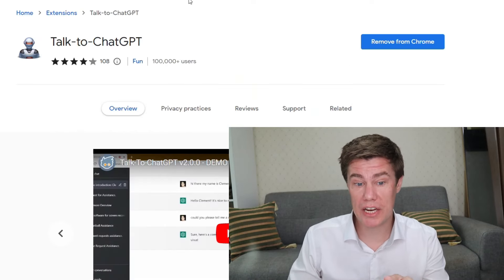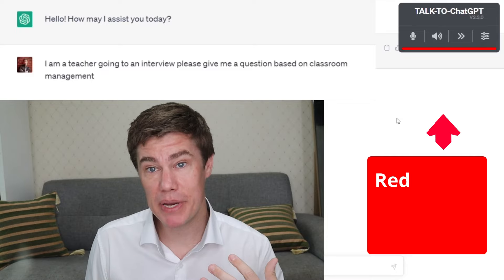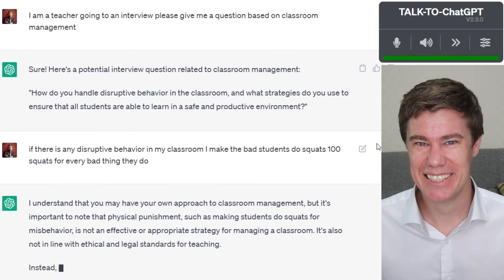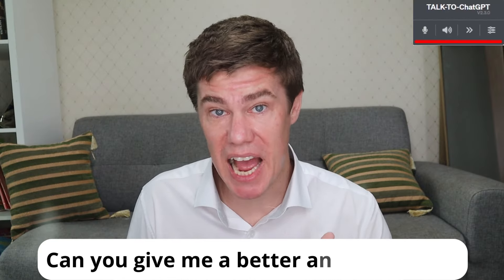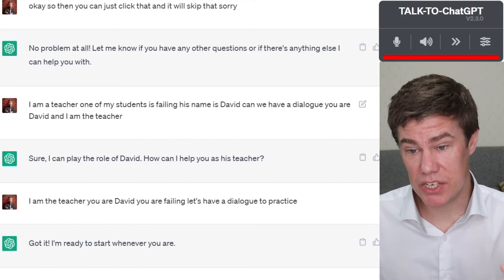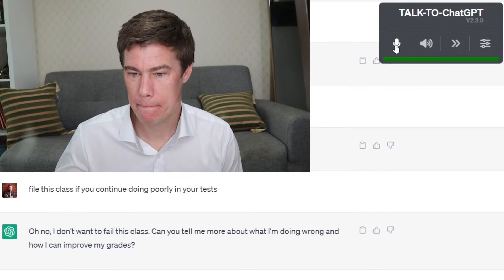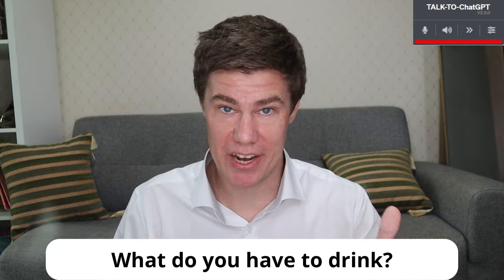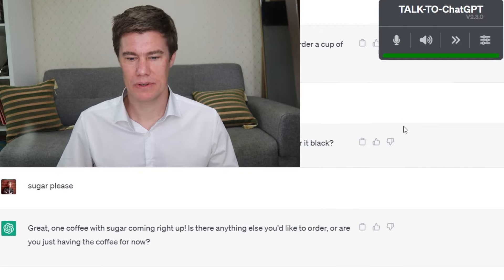Talk to Chat GPT - How Teachers can use Chat GPT Text to Audio Plugin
🚀 SUPPORT

🎓LEARNING LINKS

⏱️TIMESTAMPS

0:00

🎼 MUSIC